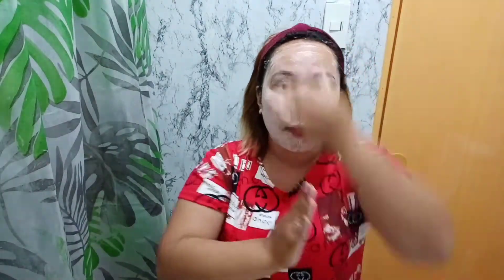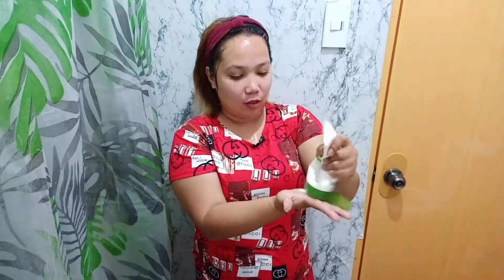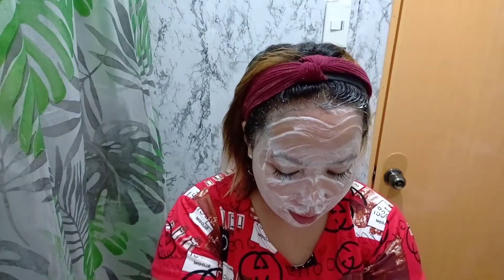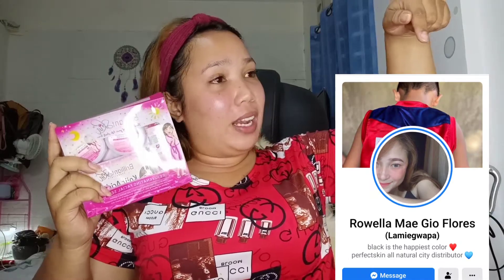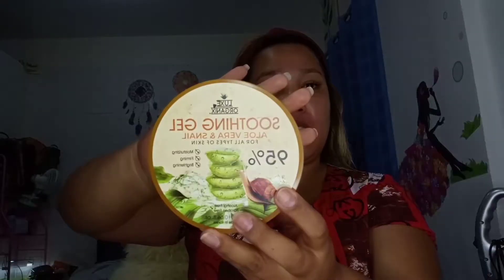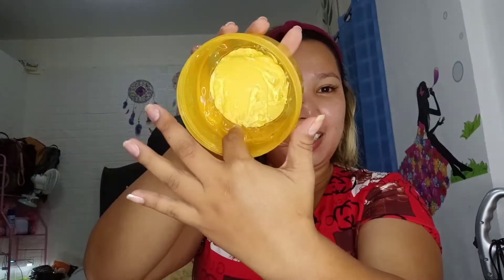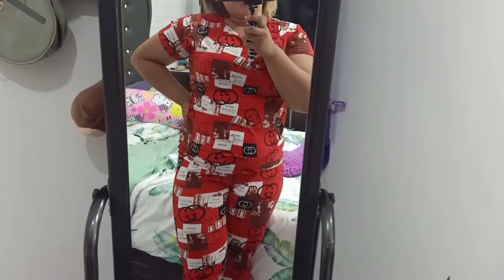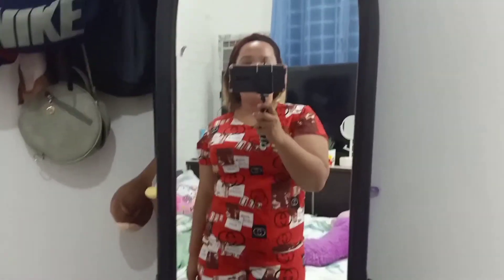My Night Time Routine 😴 /Brilliant Skin